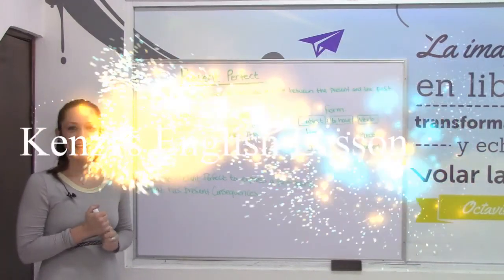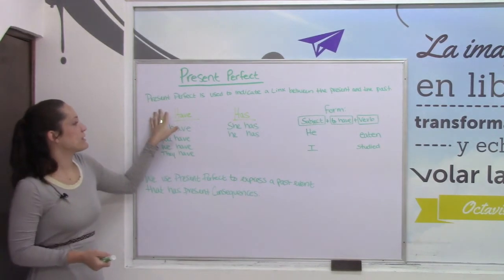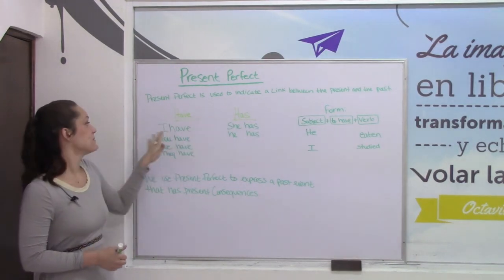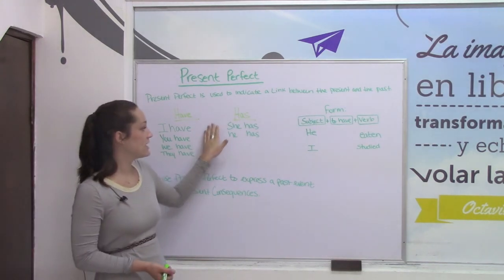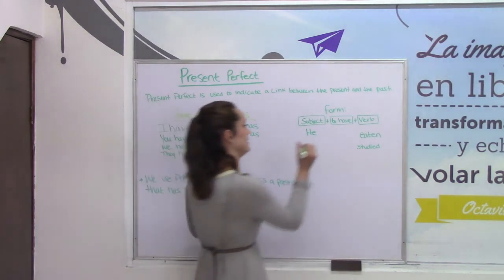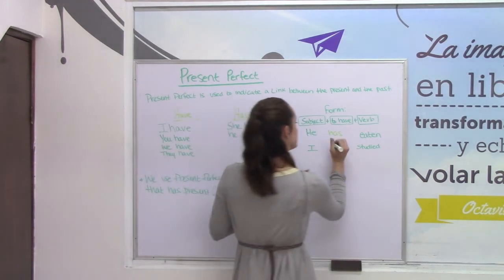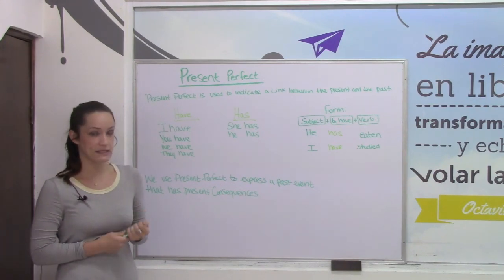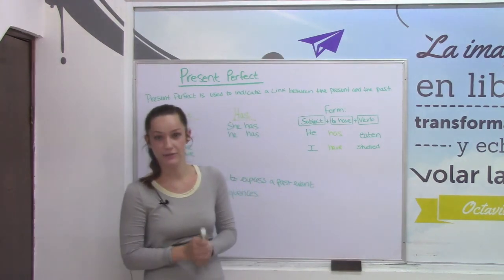Kenzi's English Lesson